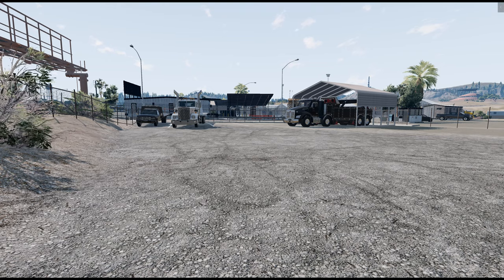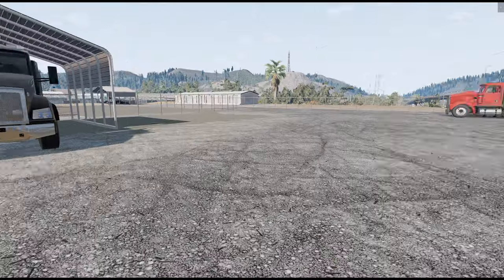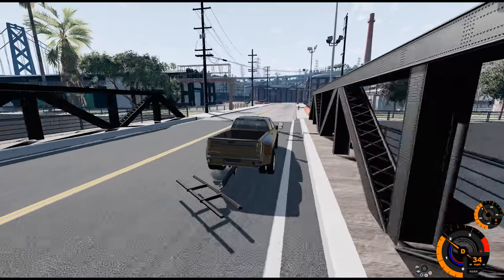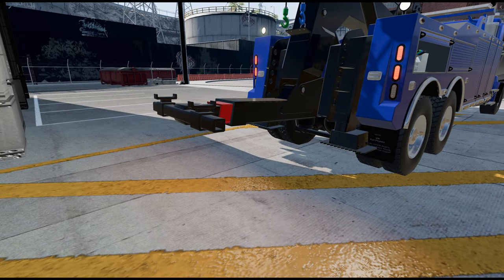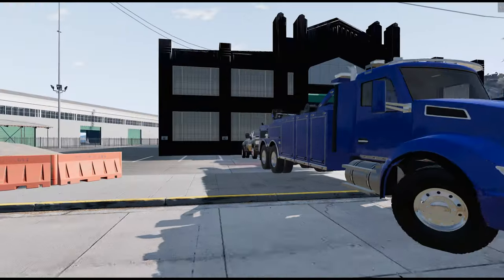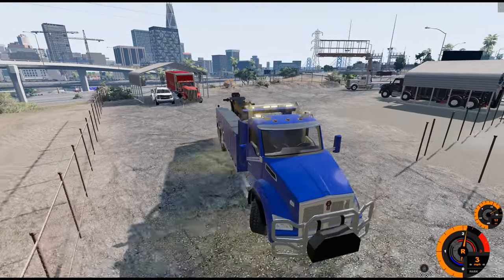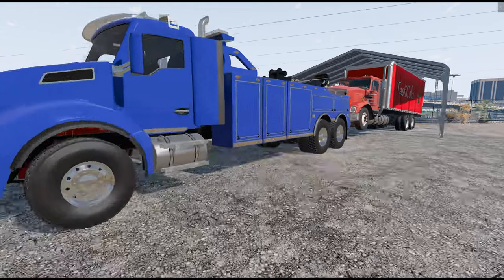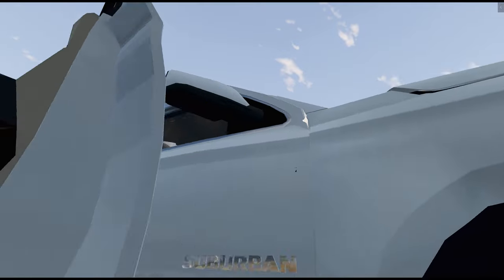Taking Delivery Of My New $1mil Heavy Wrecker ~ BeamNG Drive Tow Truck Diaries RP #7